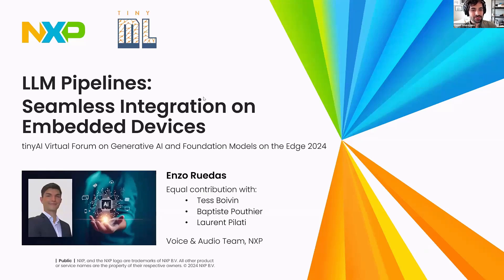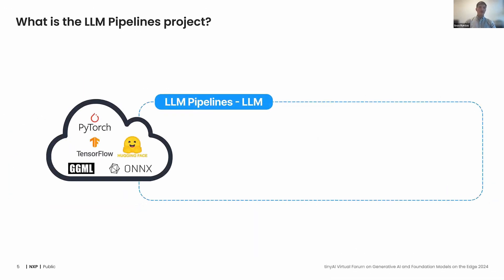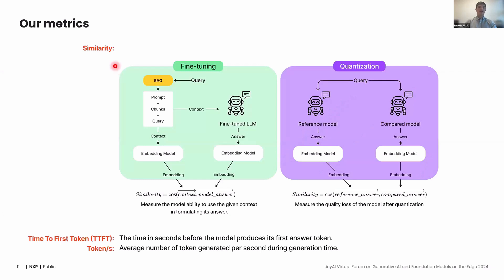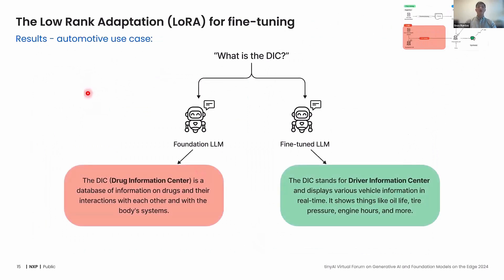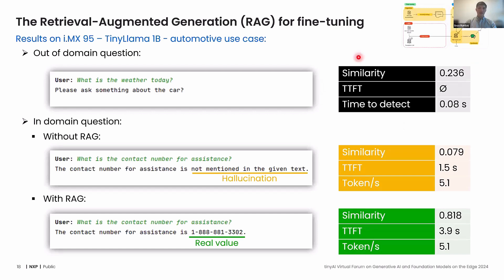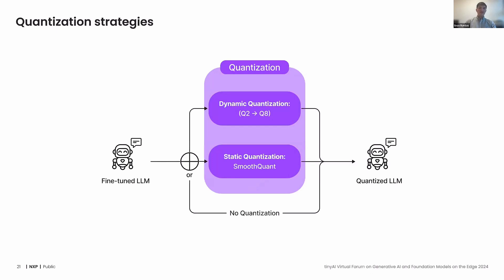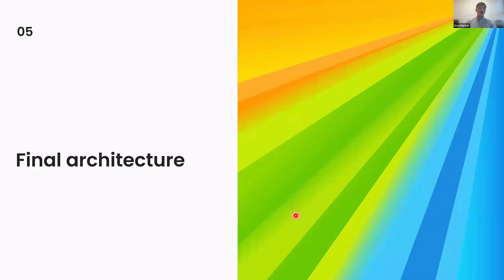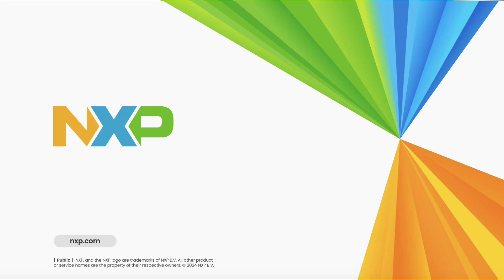GenAI on the Edge Forum: LLM Pipelines: Seamless Integration on Embedded Devices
LLM Pipelines: Seamless Integration on Embedded Devices
Enzo RUEDAS, AI Engineering Student, NXP Semiconductors

Large Language Models (LLMs) and broader Generative Artificial Intelligence have gained increasing prominence in the AI landscape. Various initiatives, including Hugging Face and libraries such as GGML, have played a crucial role in facilitating the accessibility and development of LLMs. Nevertheless, deploying such models on embedded devices remains extremely challenging, given the inherent constraints of computational power and memory. NXP’s LLM Pipelines project aims to enhance user experience with LLMs on embedded devices, facilitating more accessible deployment and improving human-machine interactions.

This presentation details our solutions to improve LLMs porting through quantization and fine-tuning. In particular, our experiments focus high end NXP MPUs, such as:

– i.MX 8M Plus featuring a 4x Arm Cortex-A53 Processor and a Neural Processing Unit (NPU)

– i.MX 93 featuring a 2x Arm Cortex-A55 Processor and an NPU

– i.MX 95 featuring a 6x Arm Cortex-A55 Processor and an NPU

When deploying AI models in resource-constrained environments, machine learning quantization techniques offer several significant benefits, including reductions in model size and memory footprint, as well as faster execution time. However, most integer quantization techniques can result in important accuracy drops, especially in auto-regressive models. The LLM Pipelines project features advanced quantization algorithms, encompassing model compression, dynamic quantization and latest post-training static quantization techniques. Our presentation will focus on comparing these different approaches.

On the other hand, most use-cases for embedded LLMs necessitate specialization, either to limit computational costs and usage or to mitigate hallucinations and biases. For example, a car assistant should focus on assisting the driver with vehicle-related tasks, avoiding unrelated topics like politics. Using Retrieval Augmented Generation (RAG), we explore various fine-tuning scenario for the smart assistant, utilizing user manual knowledge or even interacting with machine sensors. This presentation will address different RAG- related challenges, including constricting the input prompt to meet hardware requirements and handling out-of-topic queries.